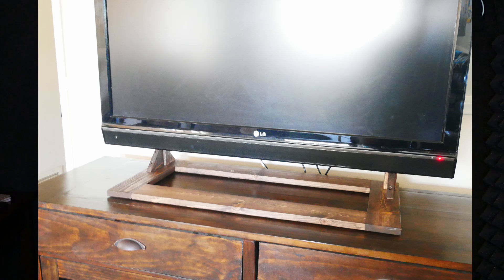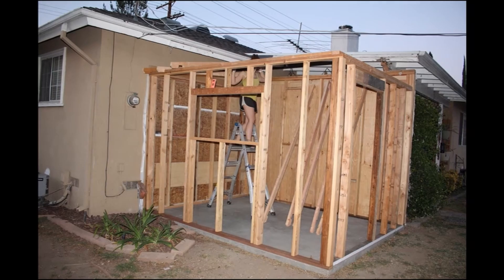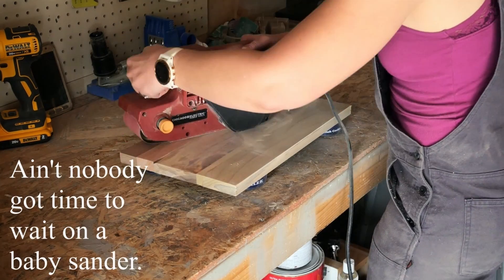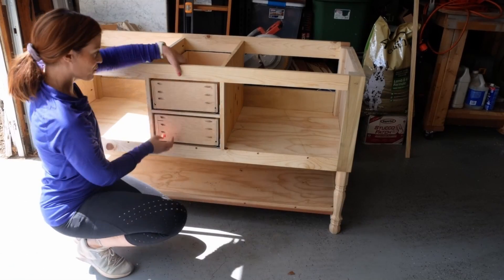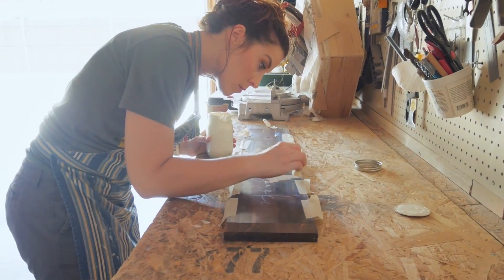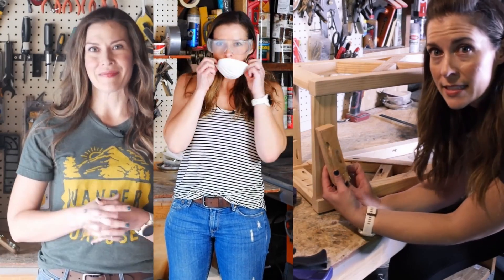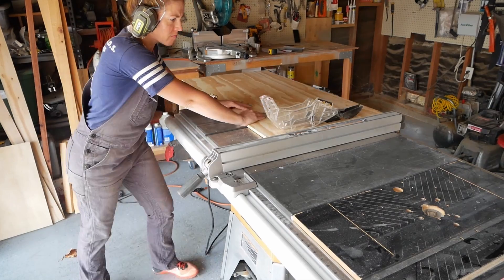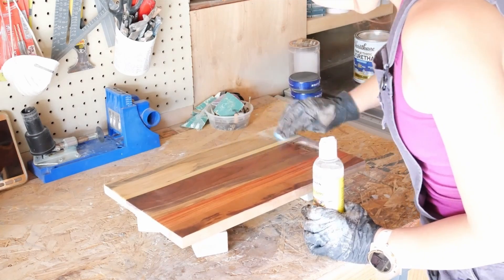Building a Wooden TV Stand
This is the introduction to the skillshare class "Building a Simple Table".